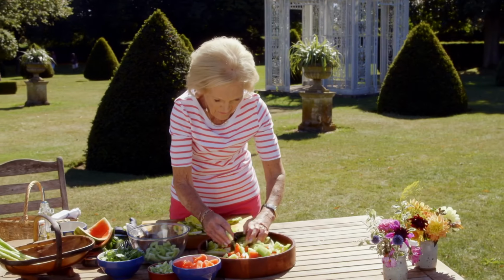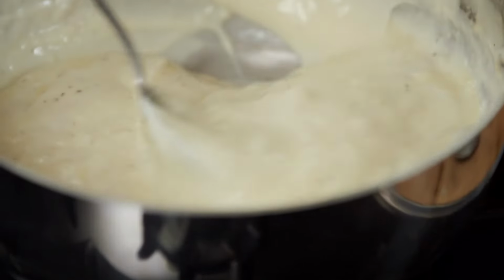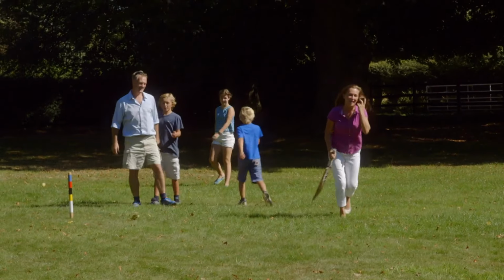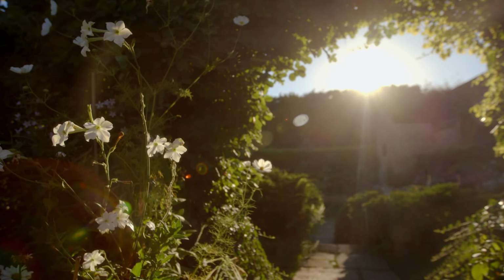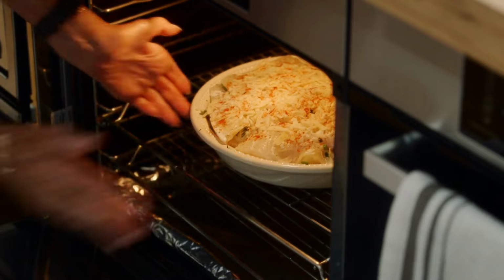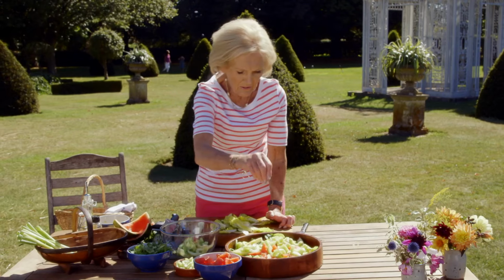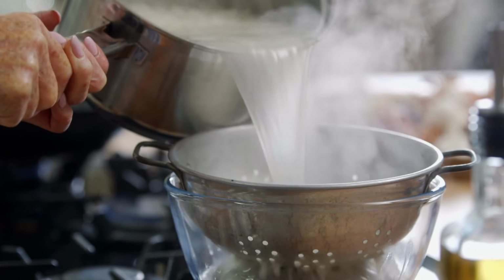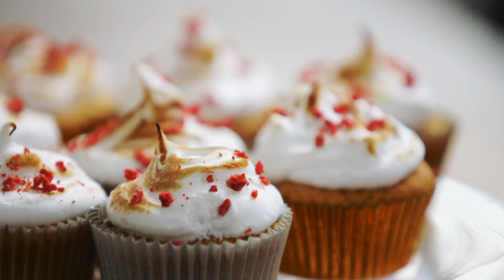Fabulous No-Fuss Dishes | Mary Berry Everyday | All Documentary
Mary shares some inspirational ideas to make everyday family meals exciting with fabulous no-fuss dishes. She tries her hand at milking a goat and shows her granddaughter how to make her own goat's cheese for a family picnic.

Mary celebrates the everyday food and ingredients she has always loved as she whips up tasty, family meals that are quick and simple to make.

Welcome to All Documentary, the home of amazing documentaries! Here you will find full length documentaries and full episodes from our documentary series, covering true crime, medical, science and more